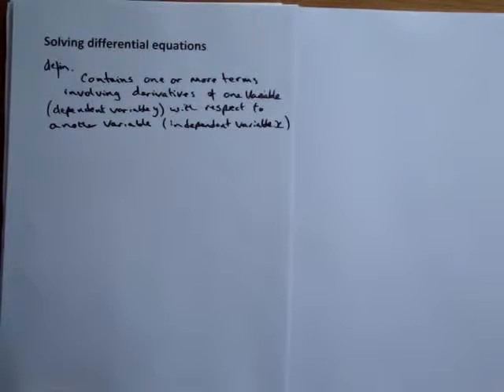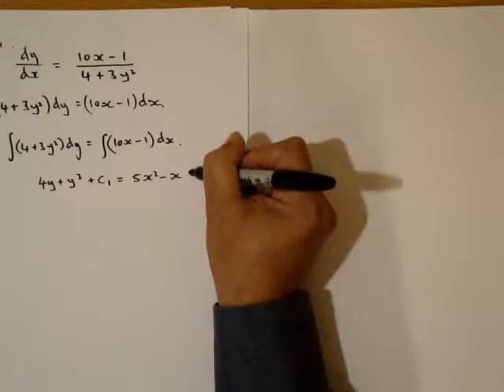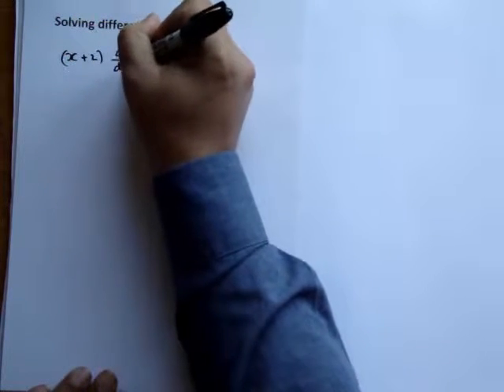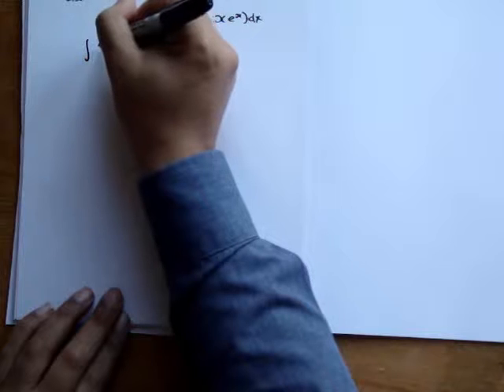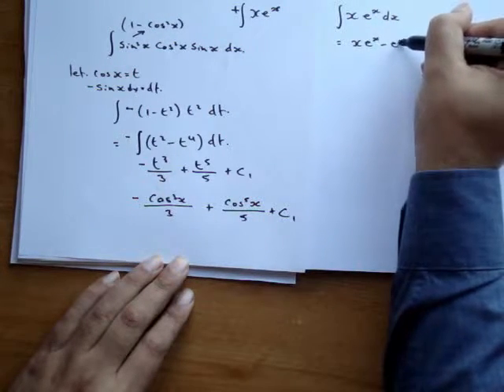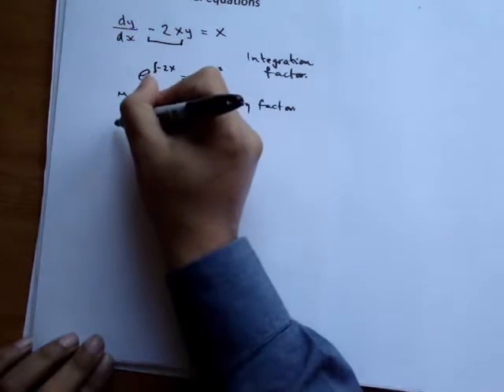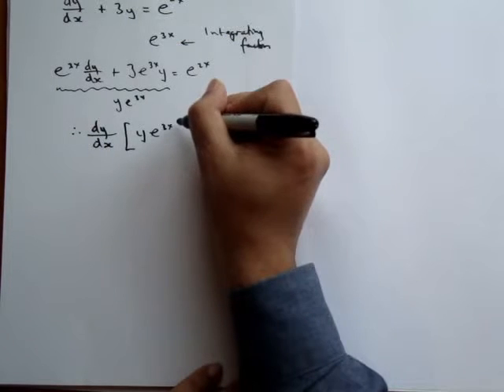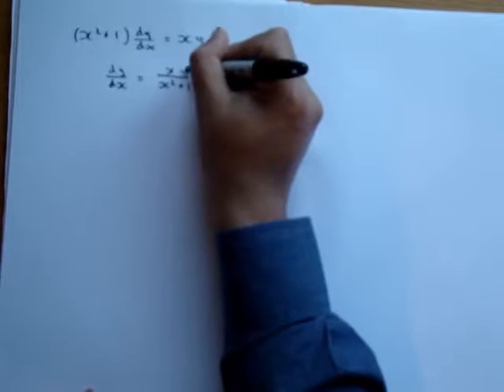solving differential equations.separating variables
differential equations and solving differential equations by separating variables and integration of both sides